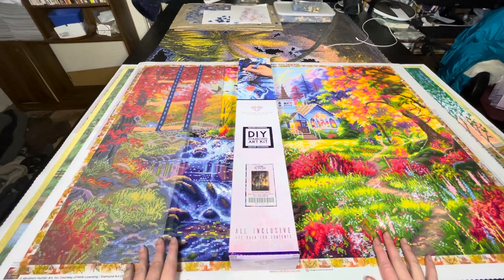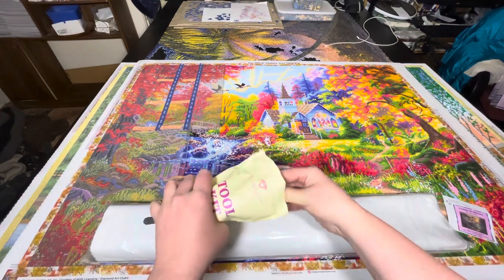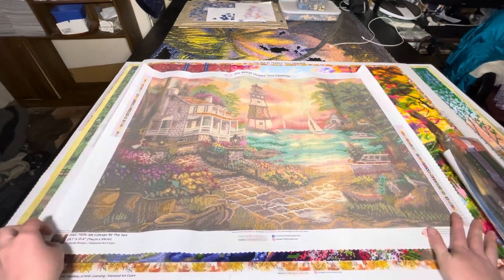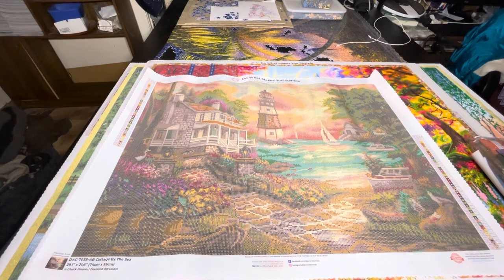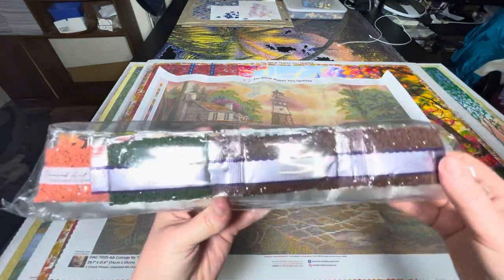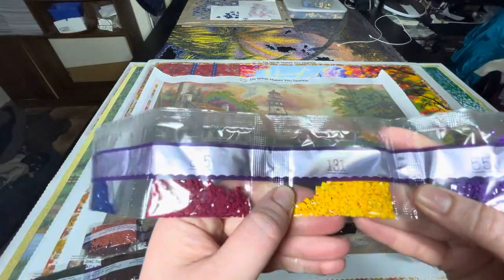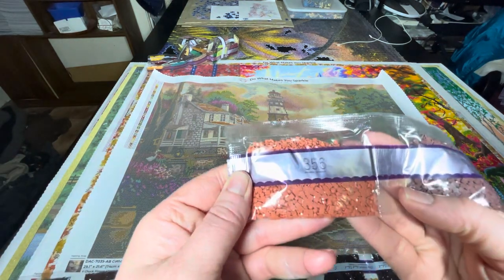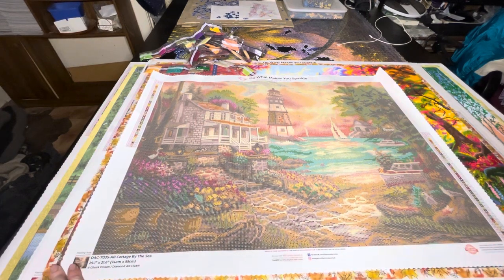Unboxing Diamond Art Club Cottage by The Sea - Chuck Pinson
Hey everyone, Welcome back to Rebecca’s Colouring Arts and Crafts.

Todays Diamond Art Club Unboxing is Cottage by the sea by Chuck Pinson.

Have a great day/evening!